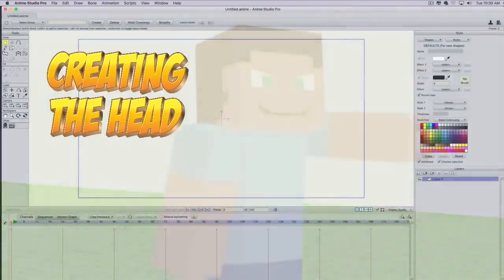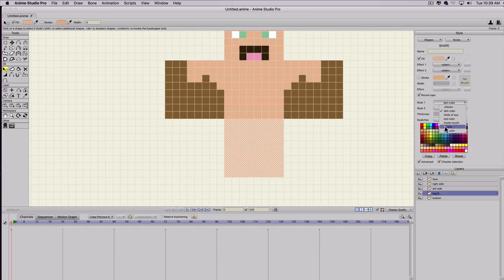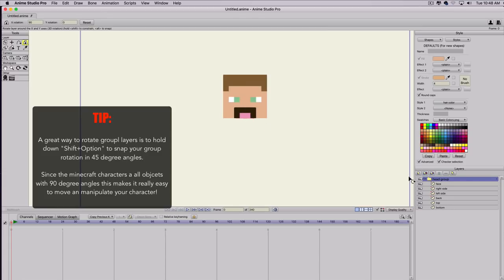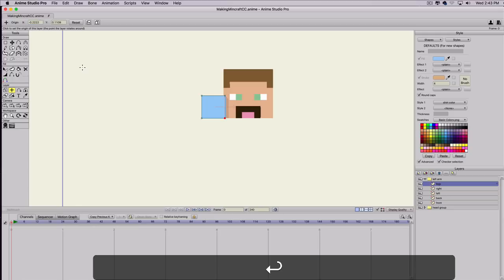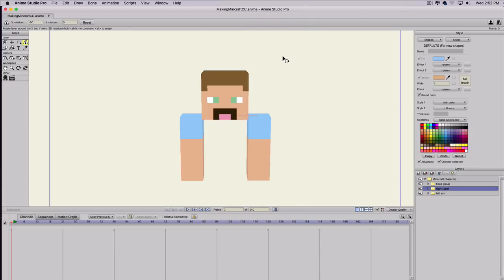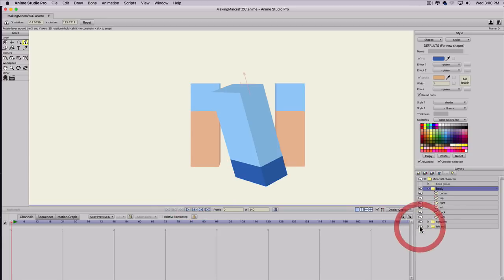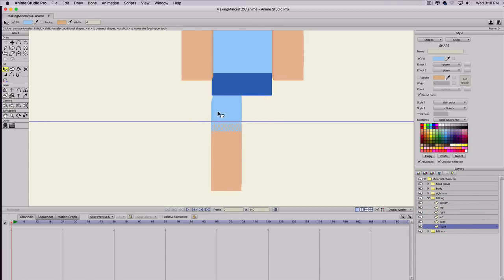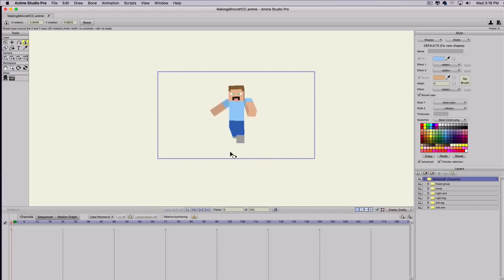How to make a minecraft character in Anime Studio Pro or MOHO pro 12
Well, here it is yall! My attempt at making a Minecraft-like character in Anime Studio Pro! It's fairly easy and I really like the ability to maneuver it in 3D space!

Be warned though, the way I've set it up relies heavily on the "Rotate  XY" tool for animating it and it may take some getting use to.

The principal for building all the parts is the same but here are some timestamps to help you along in case you need breaks or want to review certain parts.

Creating the head 00:00:45
Creating the arms 00:19:00
Creating the body 00:37:18
Creating the legs 00:53:44

It's not perfect by any means but it's a great way learn how to build some simple 3D stuff in the program. Now you can also build 3d models in a program called blender and import them into AS or MOHO but if you're building and learning in a 3D program already you mine as well just animate in Blender! However, since I've been on this 3D kick I think it would be good if I learned how to build some simple assets  that could be used in Anime Studio/MOHO so I'll keep messing around with that idea but the main point of this video is to show you that you can create 3d like characters directly in the program!

The character will also have a full switch layer mouth set and facial parts as well as the creeper character that I set up as well. I know the rewards have been sporadic but I'm doing my best to make some cool stuff for you as always!

You'll get a ton of rewards plus some of the past few months rewards that aren't up on the page as it hasn't been updated lately.

Also, let me know what you think of the video and what would you like to see in the future?! I can't do everything that people request but I love hearing ideas and trying to figure out how to solve problems in the program so feedback is always welcome!